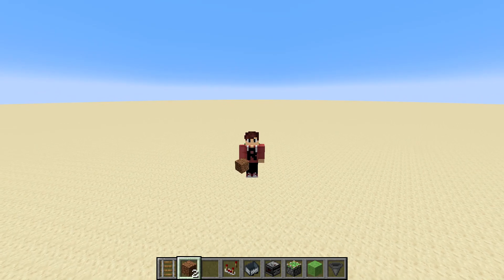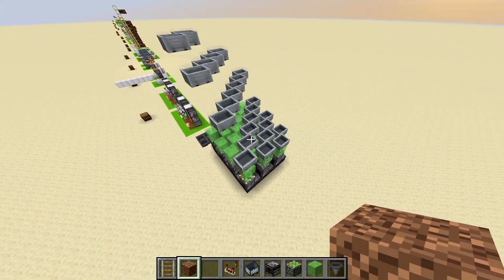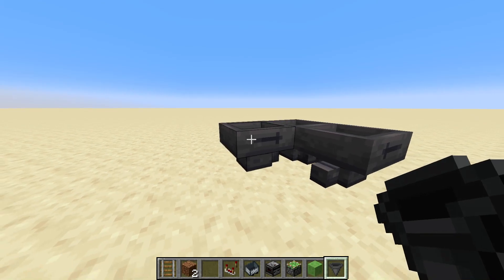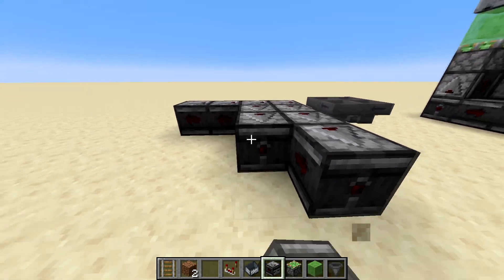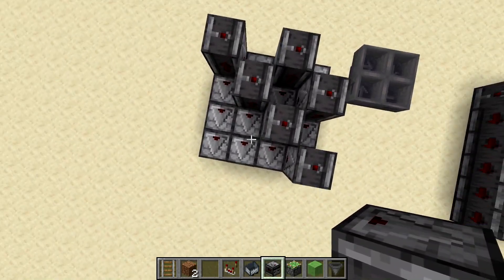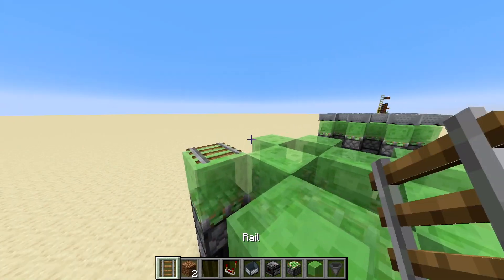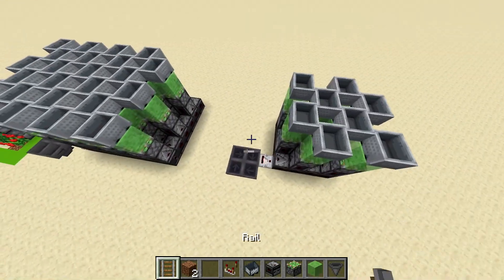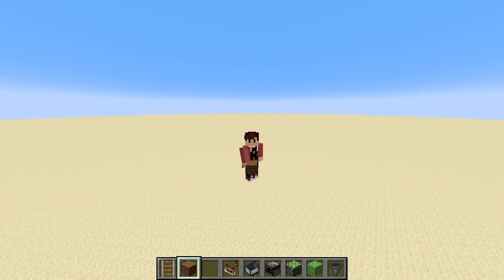How To Make a Simple Wave Machine In Minecraft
Today's tutorial is how to make a simple wave machine in minecraft